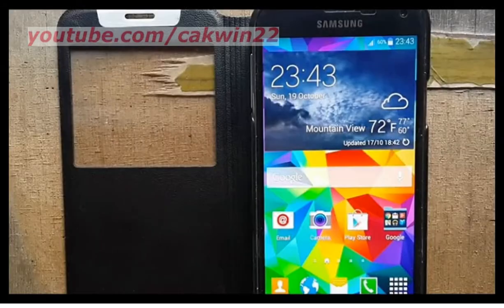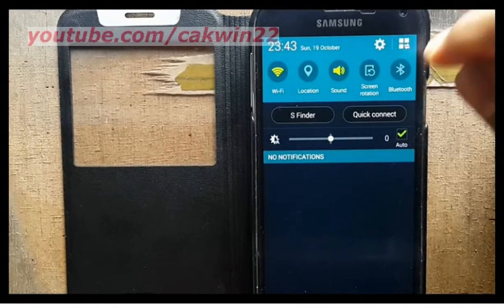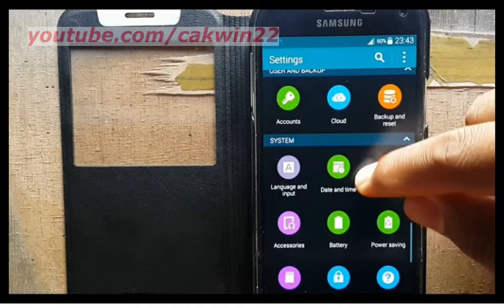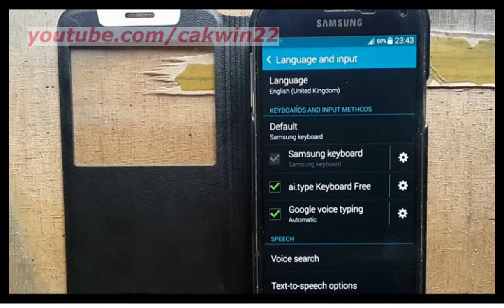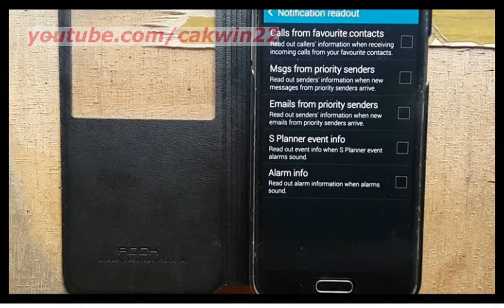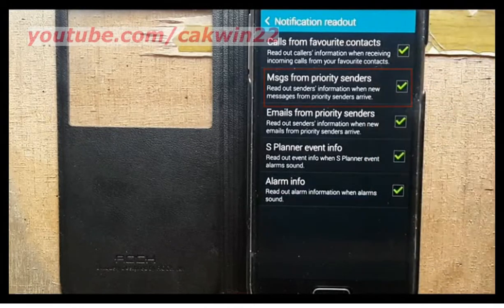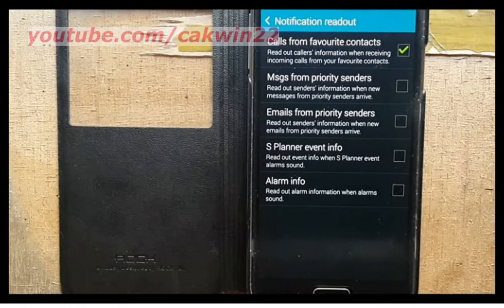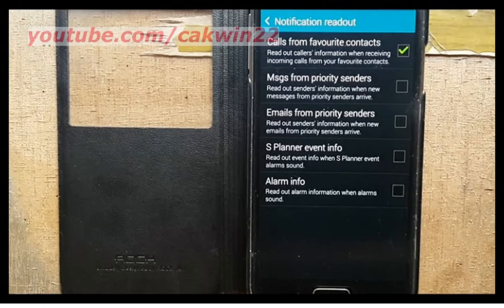Samsung Galaxy S5 : How to enable notification readout (Android Phone)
This video show How to enable notification readout (calls from favourite contacts. Msgs from priority senders, Email from priority senders, S planner event info, Alarm info
) on Samsung Galaxy S5